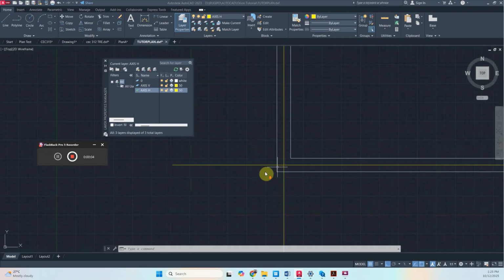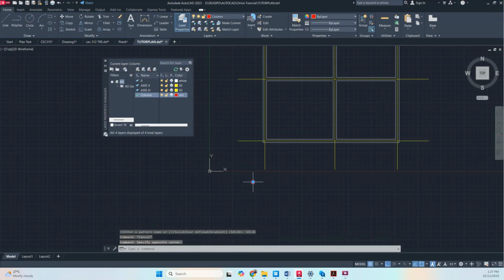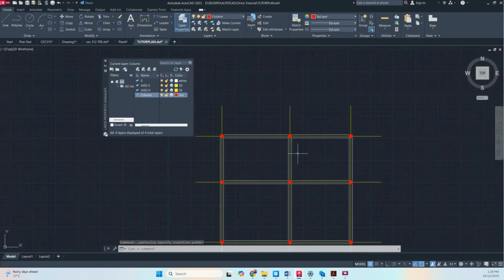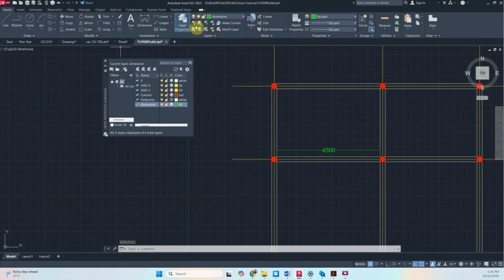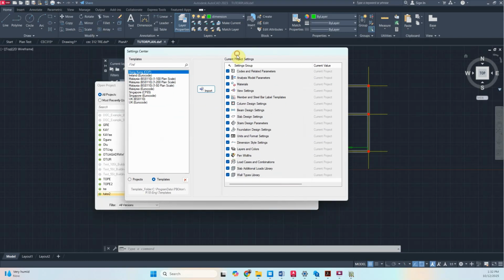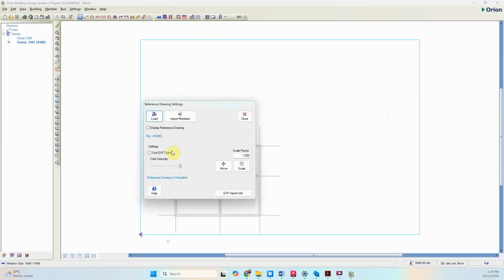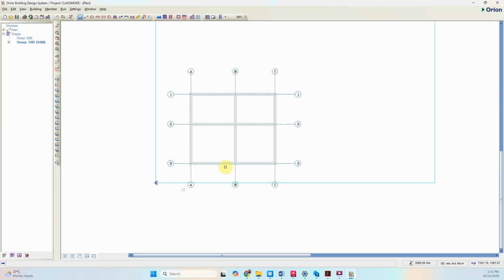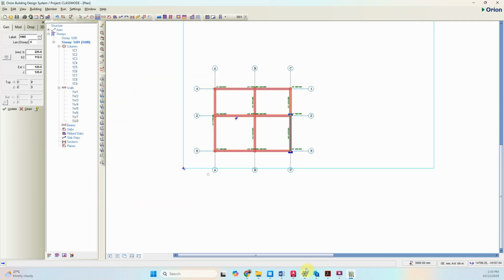AutoCad/Orion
Export of autocad drawing to orion